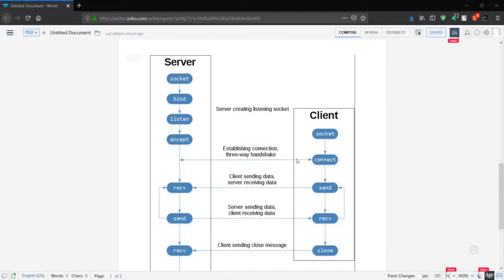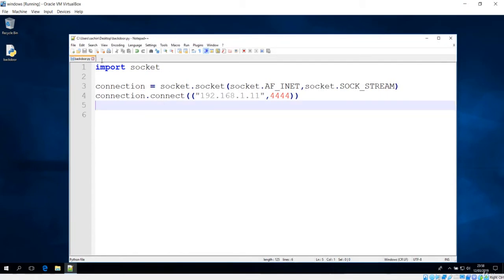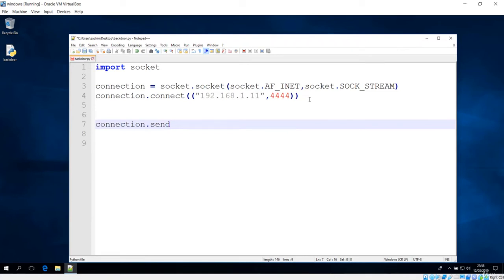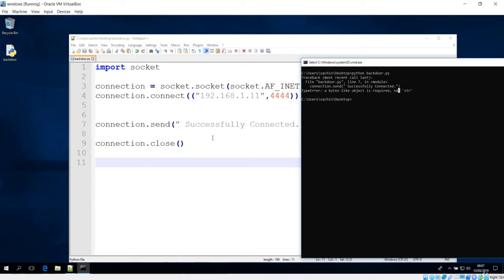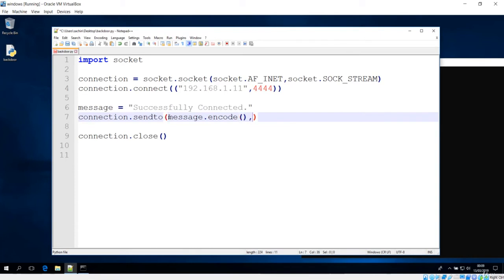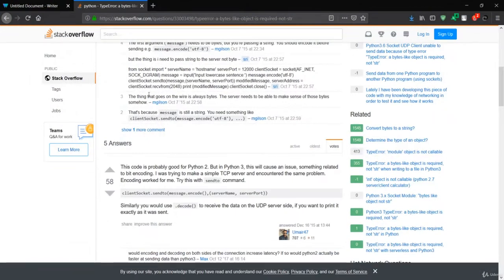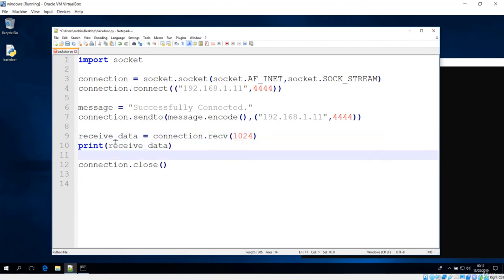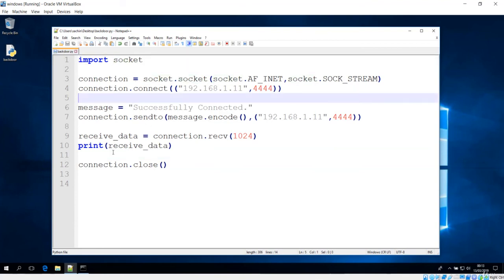3 Send and Recieve Data Between Server & Client